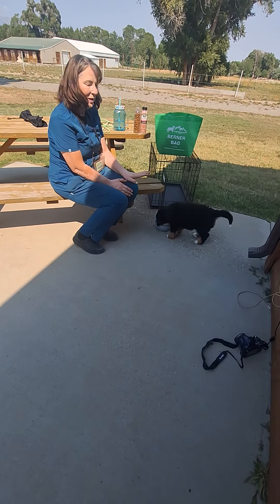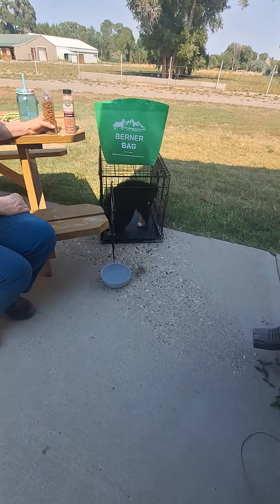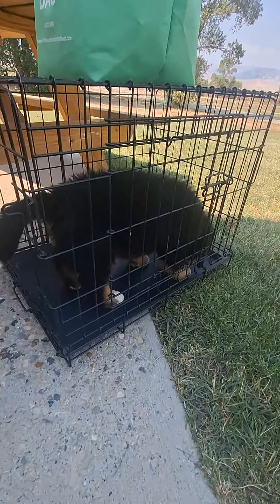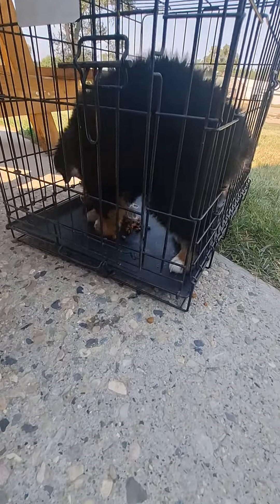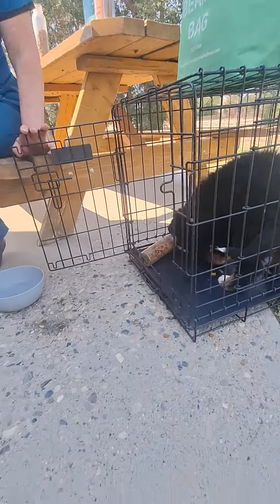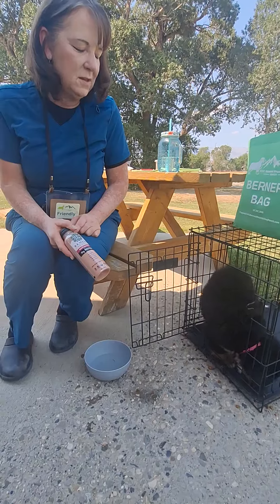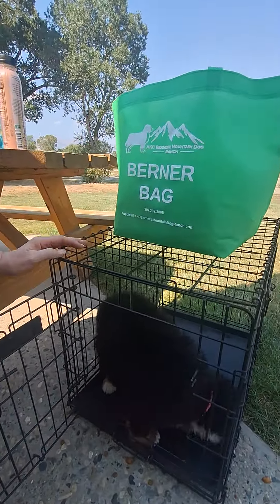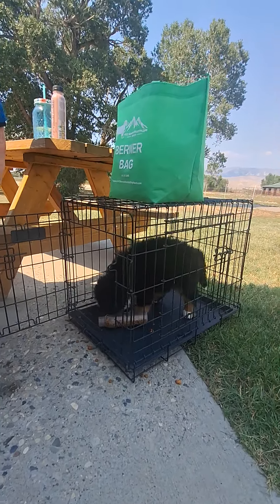Friendly’s Crate Confidence: Eating In Style!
🐾 Raising Tails of Success with Michelle Hall 🐾

Welcome to my exceptional Bernese Mountain Dog Breeding Program!

Our puppies come with a lifetime genetic health guarantee and free delivery up to 750 miles from our home in Clark, WY. For distances beyond 750 miles, we charge $750.00 for every additional 750 miles.

If you're planning to welcome an AKC Bernese Mountain Dog into your family, join our waitlist.

We'll soon share a video introducing our new sire for 2024, "The General!" In the meantime, enjoy this video link of General's grooming ↗

Here's a response to common inquiries about our breeding program.

1. Frequently Asked Questions (FAQ)
2. Registration options and pricing in our "Lifetime Happy Tails Health Guarantee & Puppy Adoption Agreement:
3. Updates on our 2024 Breeding Program
4. Much more

Our puppies are ready to leave their mom between 8 and 9 weeks. They are family-reared, not inbred, and come with first and second vaccinations, worming, dewclaws removed, and more!

We follow Early Neurological Stimulation protocols from 3 to 16 days old. Learn about the benefits on our website.

An AKC certified evaluator and professional Litter Nanny assist us in raising our litters, ensuring their well-being. Our puppies undergo personality matching, crate and chew conditioning, and begin potty training. They also receive professional grooming every week, beginning at 5 weeks, including nail clipping.

We provide a "Lifetime Genetic Health Guarantee" and offer 1 month of free pet insurance for added peace of mind, here at this link about our Puppy Personality Matching ↗

Check out the testing results on each of our breeding dogs here ↗

If you'd like to meet our parent dogs and puppies, join our waiting list to be notified of "Puppy Open Days." Only those who have submitted completed "Puppy Adoption Agreements" are invited to participate.

We keep our pets lean to protect their joints and overall health as they join us in an active lifestyle.

Our Sire, The General, weighs 125 lbs.

Currently, puppies for our upcoming 2024 litters are being reserved with placement holding deposits. A $500 refundable down payment and a $1,000 good-faith installment payment at 5 weeks old, to secure a puppy for new depositors (between 2-6 weeks after birth). The balance of $2,250 is due at 8 weeks of age.

Our website provides information on a third-party financing platform.

Enjoy our channel and videos!